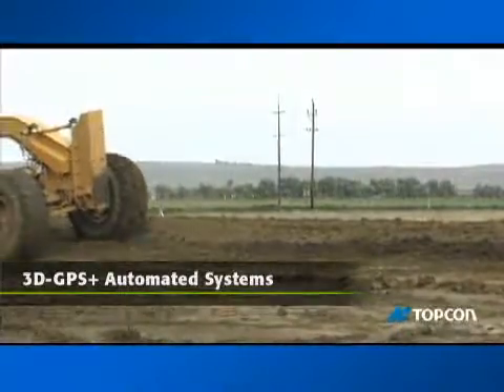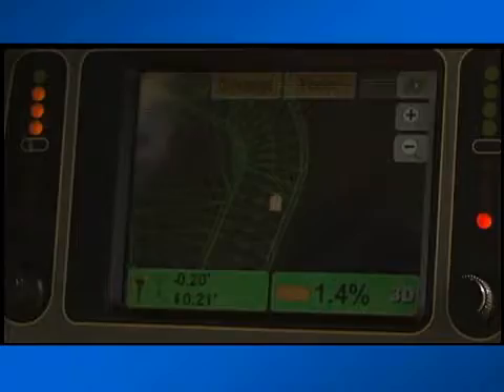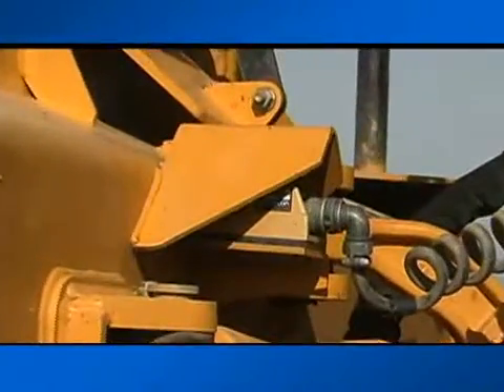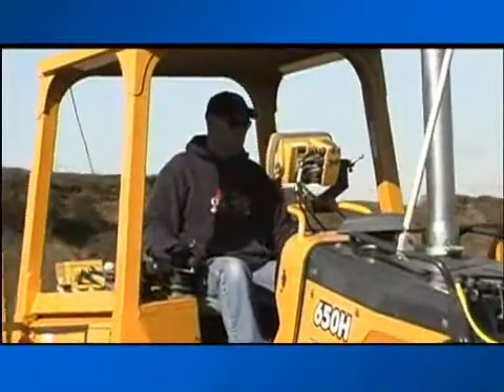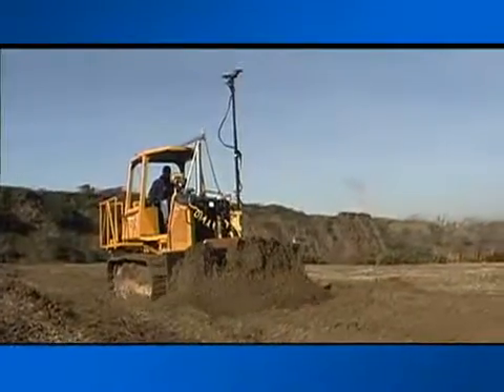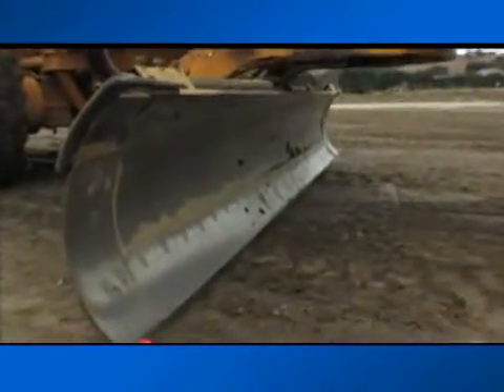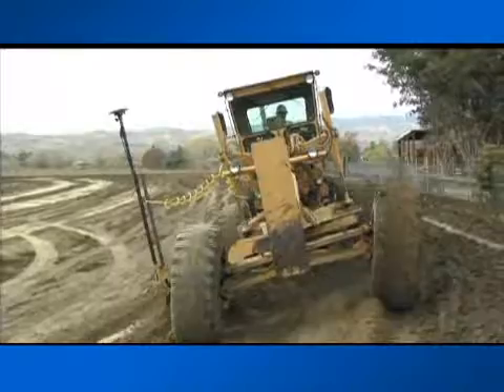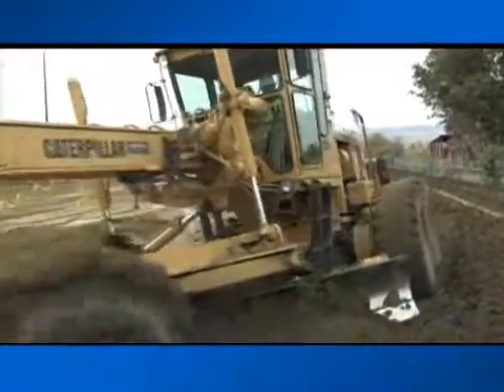Motoniveladora con sistema 3D-GPS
Sistema de control de maquinaria 3D-GPS aplicada a una motoniveladora de guiado convencional (varilla y volante)